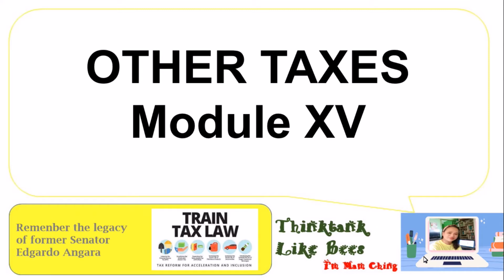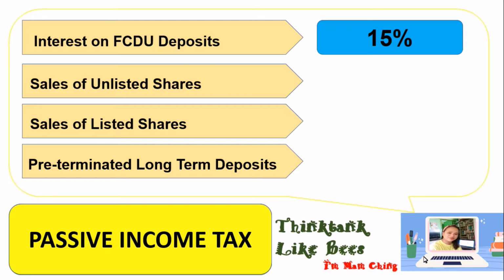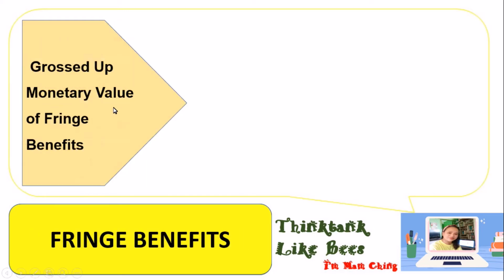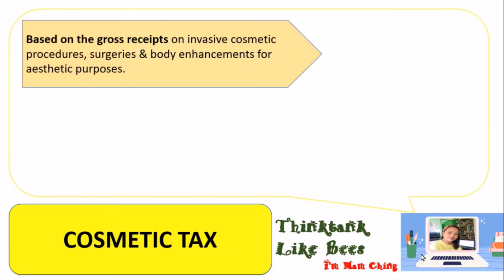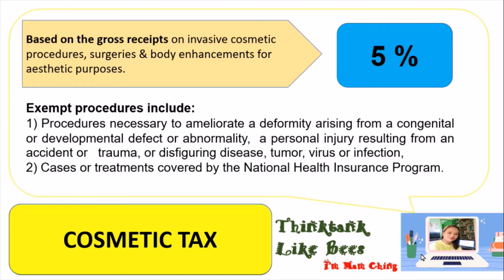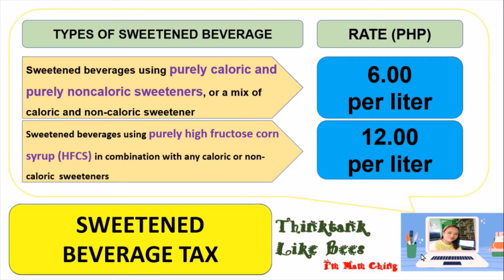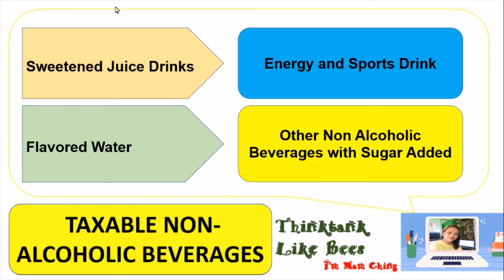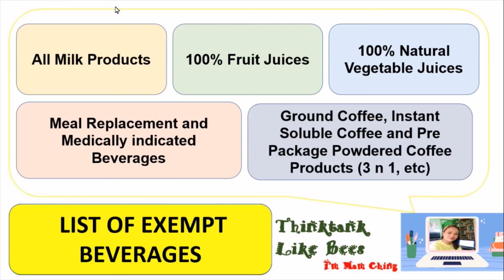OTHER TAXES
These taxes are additional taxes also imposed under train law.
This topic involves the following:
1. Tax on Passive Income
2. Fringe Benefits
3. Cosmetic Tax
4. Tax on Sweetened Beverages
5. Taxable Non Alcoholic Beverages
6. Exempt Taxes on Other Beverages

Mam Ching

Bureau of Internal Revenue
Train Law
Tax on Passive Income
Fringe Benefits
Fringe Benefits Tax
Cosmetic Tax
Tax on Sweetened Beverages
Taxable Non Alcoholic Beverages
Exempt Taxes on Other Beverages
Caloric and Non Caloric Beverages
Ching Castor
Cynthia Castor
Cynthia Facundo
Ching Facundo
Cynthia Castor Facundo
How to prepare Fringe Benefits Tax
What are the Other Taxes